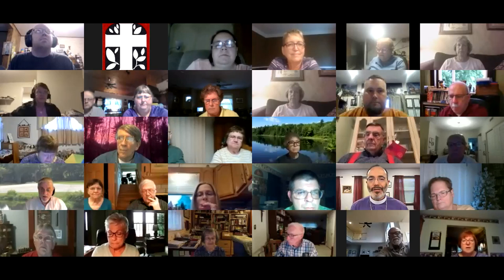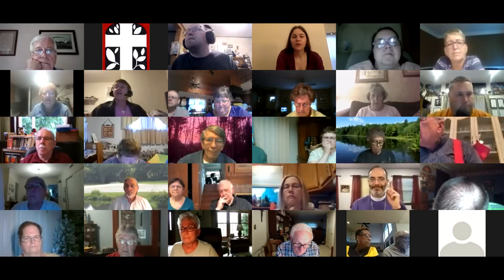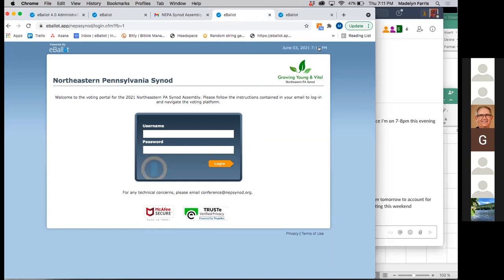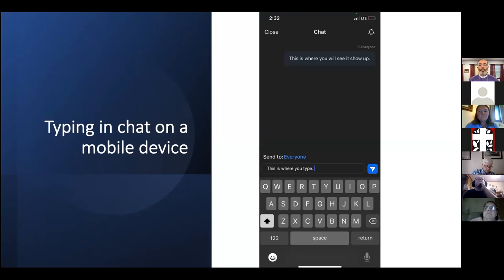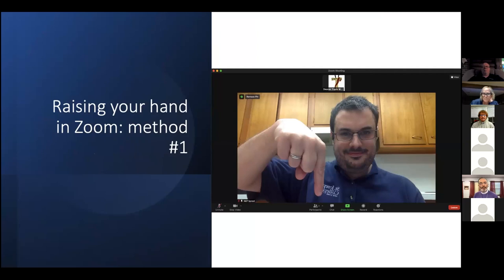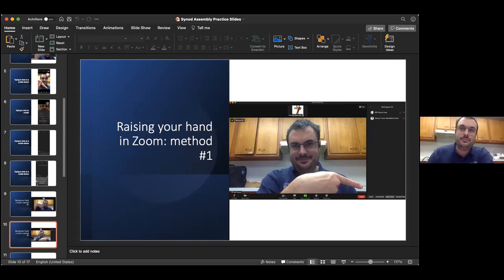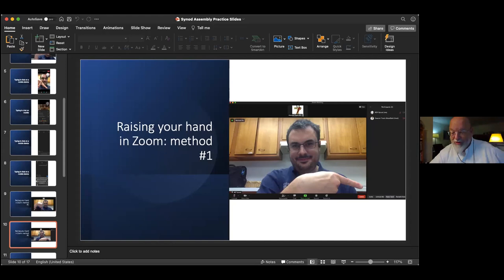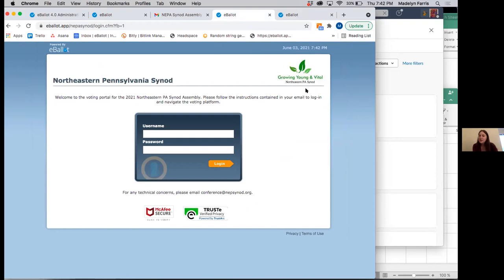Zoom and EBallots Training for Synod Assembly